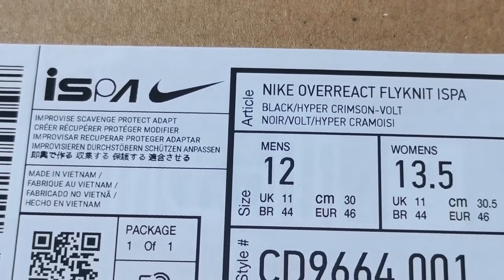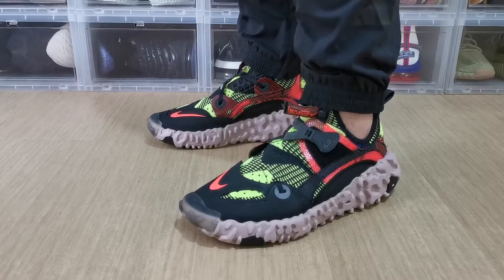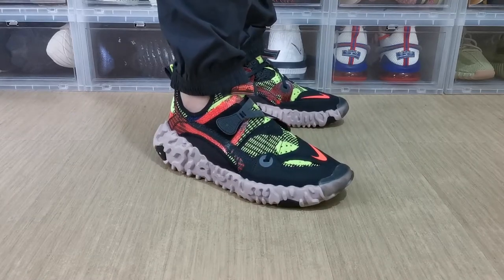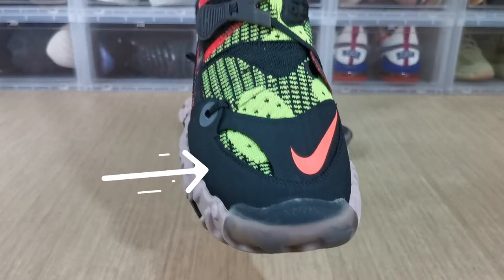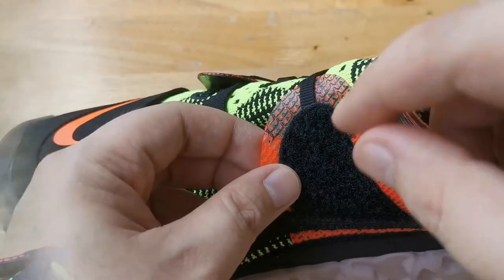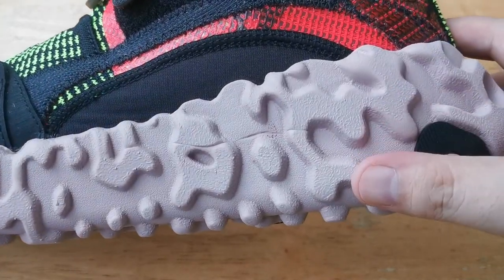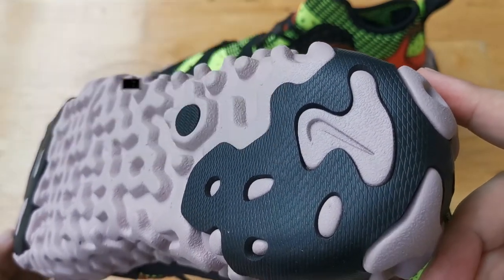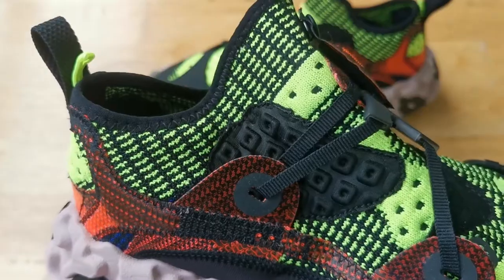Most comfortable sneaker? Nike OverReact Flyknit Review